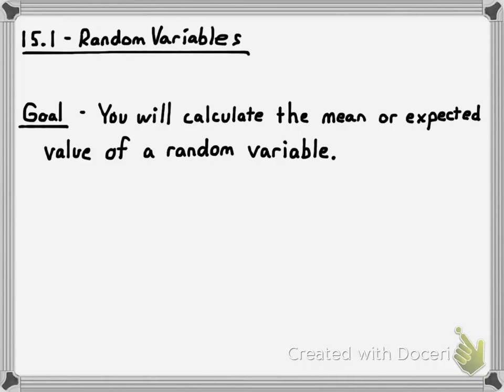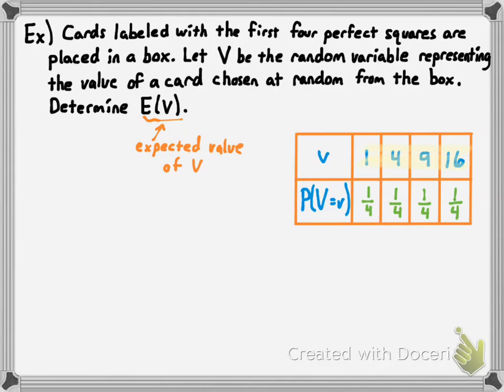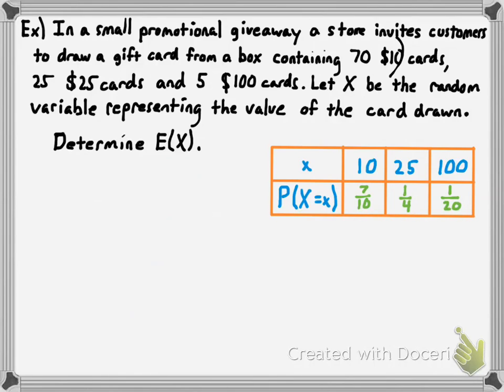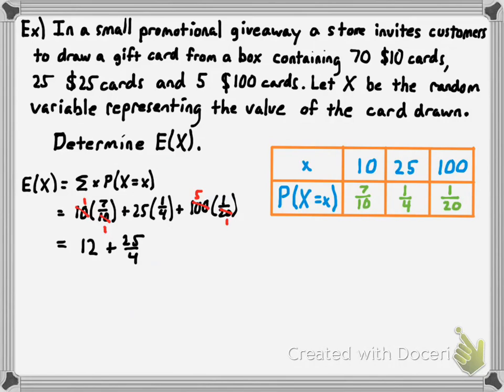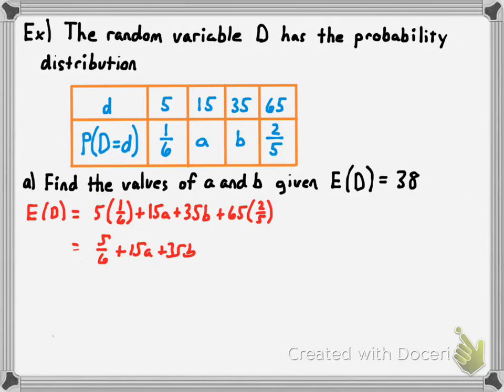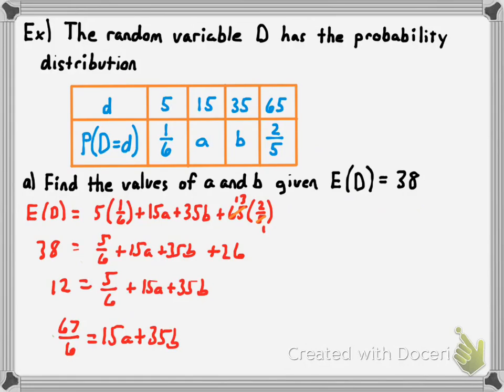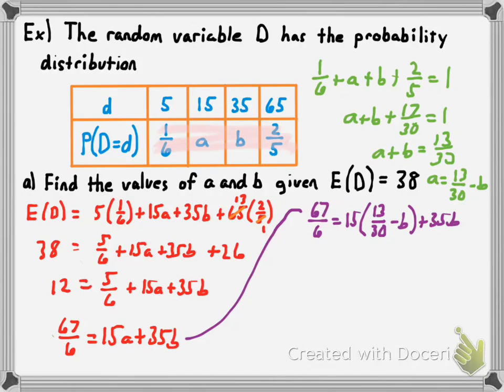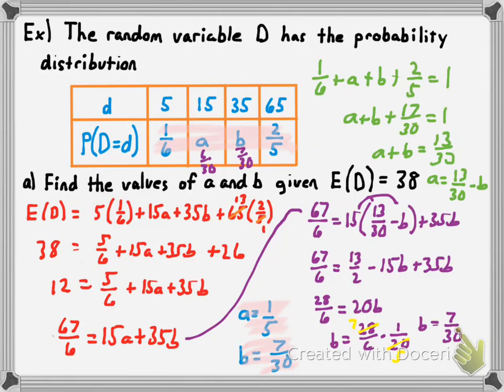Expected Value of Random Variable